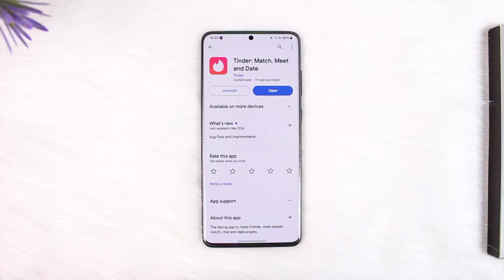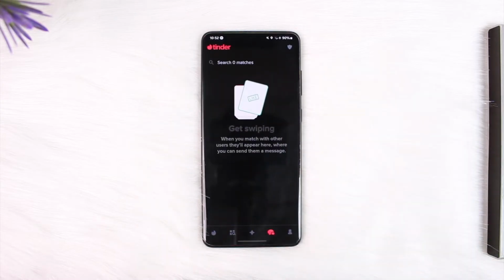How to Send Photo in Tinder Chat !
In this tutorial video, I will quickly guide you on how you can send photo in Tinder chat. So, make sure to watch this video till the end. We try to be responsive to as many questions as possible.

► Chapters:
0:00 Introduction
0:10 Send Photo in Tinder Chat
1:05 Conclusion

How to send a photo in Tinder chat?" It's a common query among those seeking to add a personal touch to their conversations. Fortunately, the process is relatively straightforward. To send a picture in Tinder chat, simply open the chat with your match and tap on the camera icon located within the chat window. From there, you can select the photo you wish to send from your device's gallery. It's as simple as that! So, for anyone wondering, "Can I send pictures on Tinder chat?" the answer is a resounding yes. Sending photos in Tinder chat is a fantastic way to enhance your interactions and foster deeper connections with your matches.